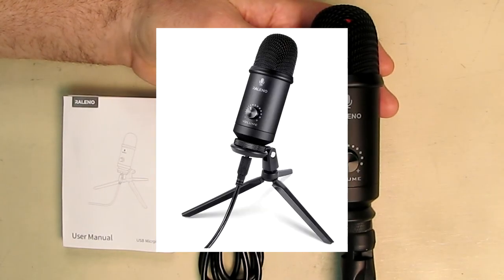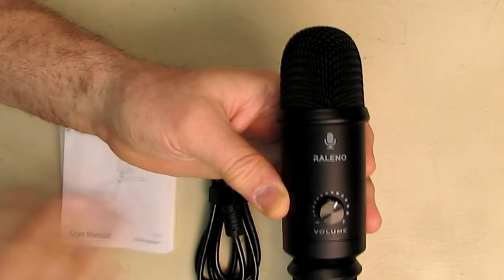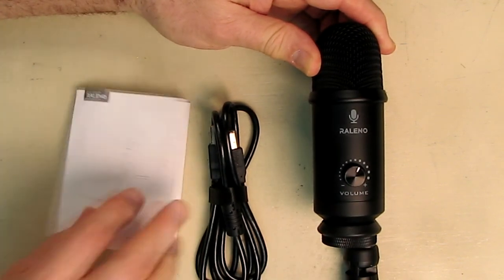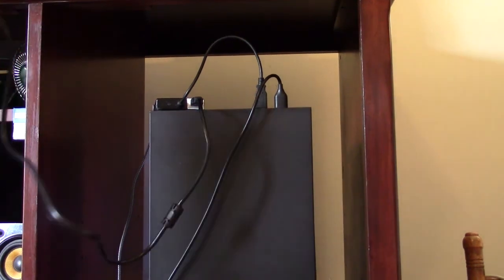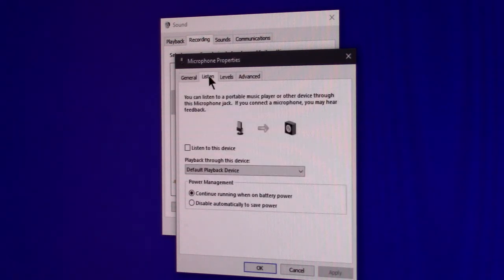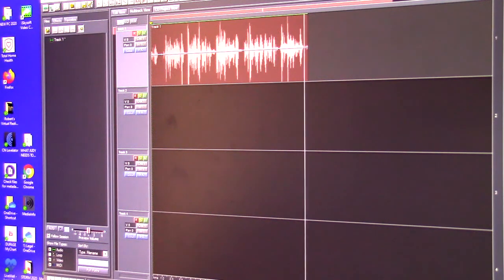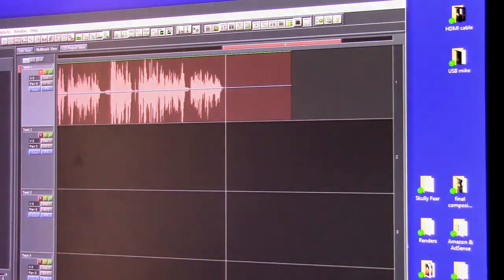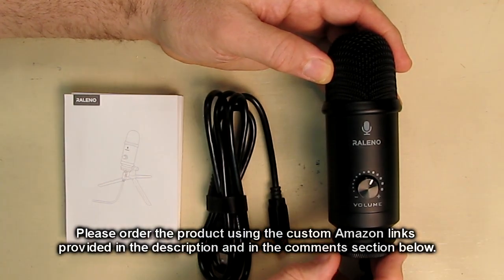CRYSTAL CLEAR Recordings RALENO USB Professional Studio Cardioid Condenser Mic Kit REVIEW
ORDER CRYSTAL CLEAR Recordings RALENO USB Professional Studio Cardioid Condenser Mic Kit

□ Electronic Components
         □ Hobbies:

    ♫ Ready to Use : Plug the USB microphone into your computer’s port, it works automatically with MAC or PC and quickly record sound without delay. No additional driver software.
    ♫ Adjustment Flexibly : The angle of the microphone can be adjusted（90 /180) according to the needs of the scene, the button can easily adjust the volume to achieve the best quality sound effect. It is easy to carry around this light design.
    ♫ Long-lasting Metal Contruction : The microphone has a metal shell, and the microphone stand base adopts a three-point design, which is stable, strong and reliable.
    ♫ Exploration Experience: One device creates a multi-scenario experience, which can be used for live webcast, online teaching, online meetings and online games, etc.
    ♫ Noiseless: Using high-performance condenser microphone and professional 192KHz studio cardioid condenser mic kit to remove noise effectively. Performed perfectly in high-quality microphone, in order to ensure your exquisite sound reproductions on the internet.